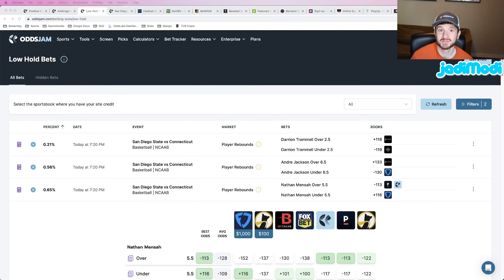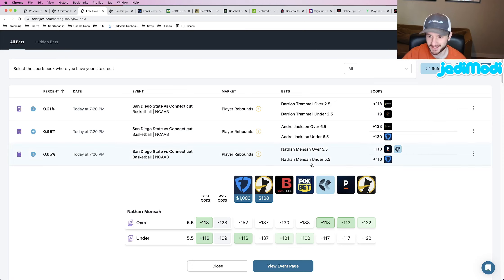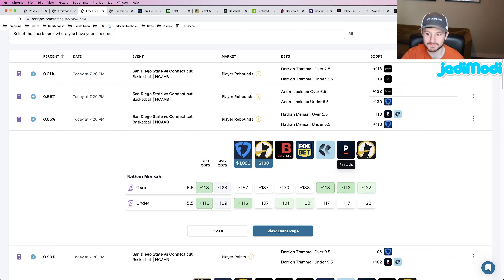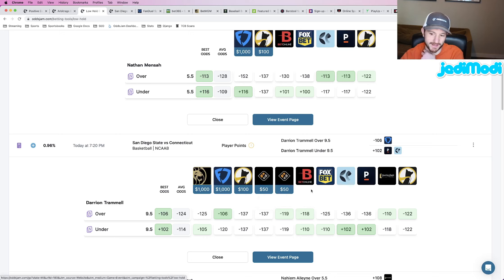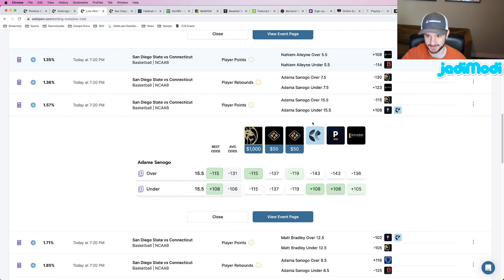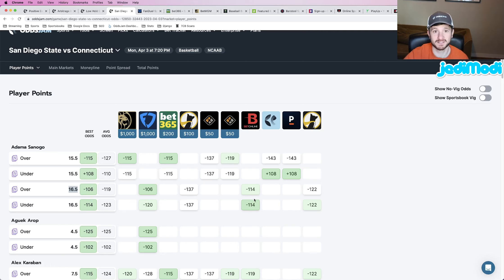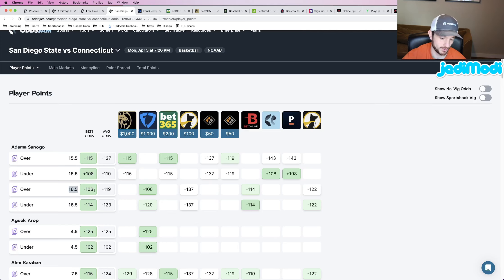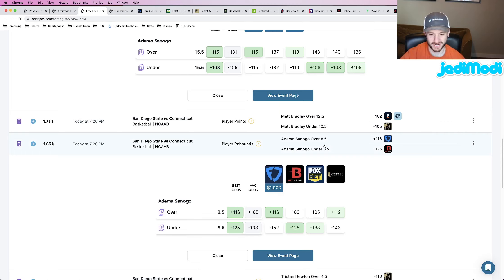March Madness National Championship Player Prop Bets | San Diego State vs. Connecticut Player Props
In this video, Matt provides his March Madness NCAAB bests bets in the college basketball national championship between Connecticut and San Diego State. Matt only bets Positive Expected Value, and he found some great plays that have Positive EV from the OddsJam page. Matt loves betting college basketball and especially March Madness, and he uses sports betting math to identify great March Madness CBB picks.

Matt is a sharp sports bettor who is constantly on the hunt for the best odds and the best lines, and in this video he finds his college basketball March Madness best bet. Matt's picks and predictions involve using OddsJam to find a Positive EV bet from the OddsJam page. That is how he found all of his NCAAB March Madness bets for today.

His first college basketball betting pick is analyzing the matchup between San Diego State vs. Connecticut.

Matt adds all of his college basketball bets to his OddsJam Bet Tracker so he knows his exact profit & loss as a sports bettor. He also wants to know if he is beating the close line (e.g. generating positive CLV) on all of his NCAA basketball picks. Beating the closing line is all that matters long term if you want to make money sports betting and become a profitable sports bettor.